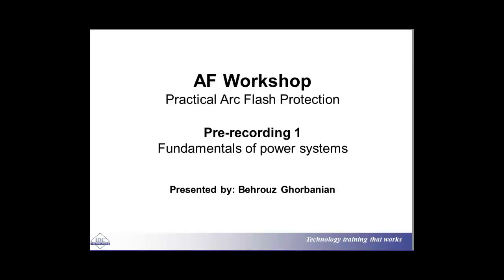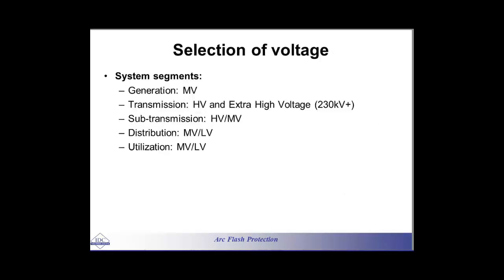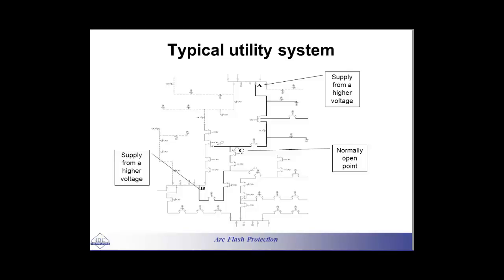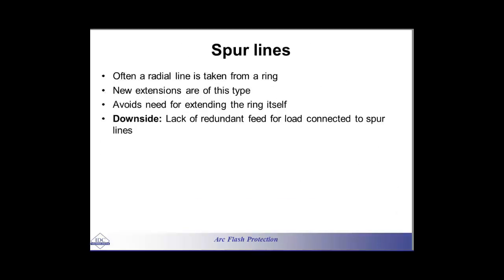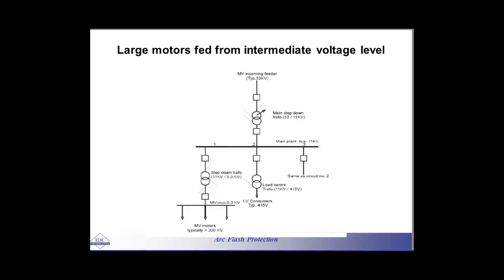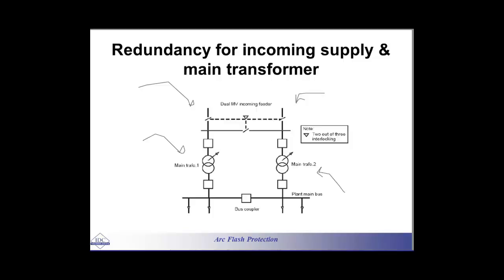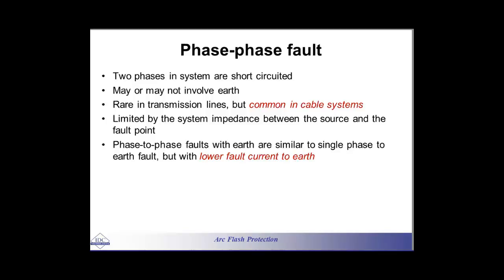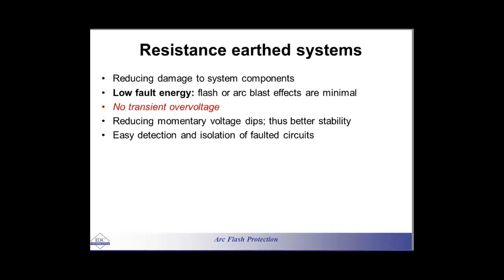AF1FPS1 Fundamentals of Power Systems 1509